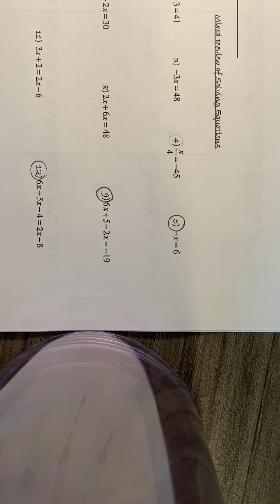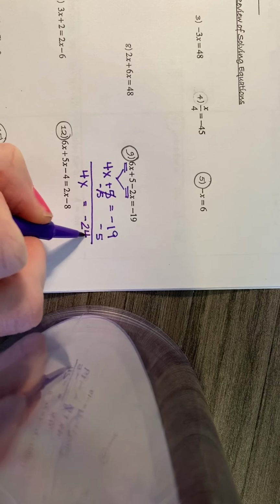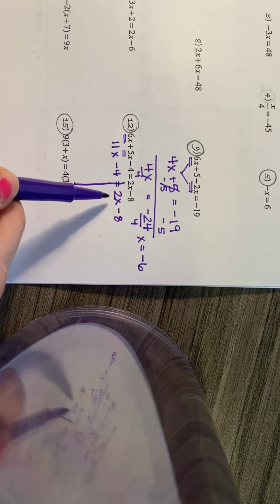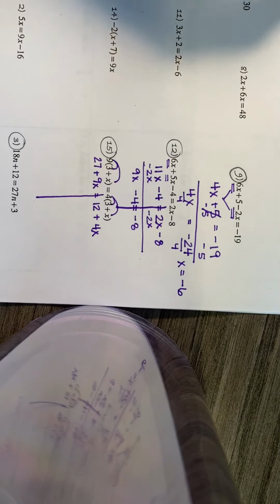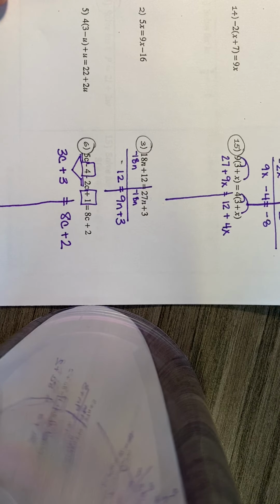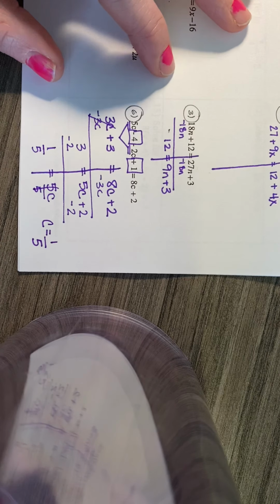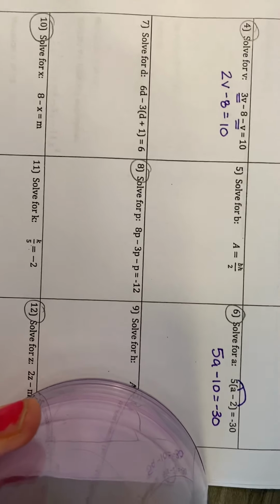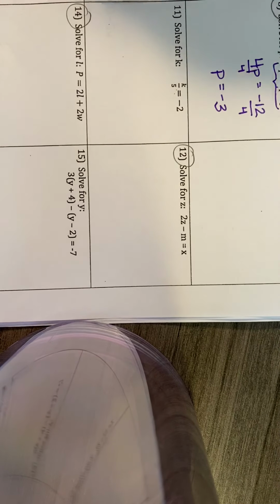Algebra 1 EDay 12 - April 14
2 page equation practice. Be careful, you DO NOT have to do it all!